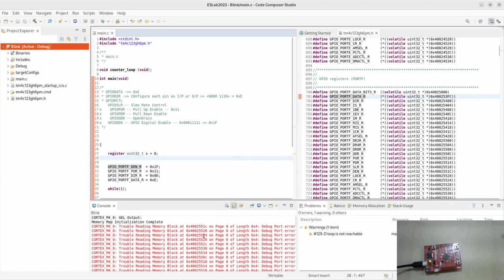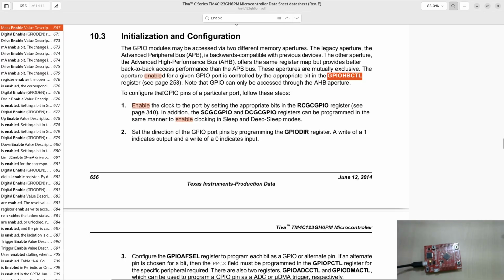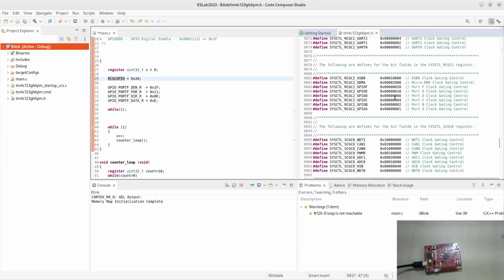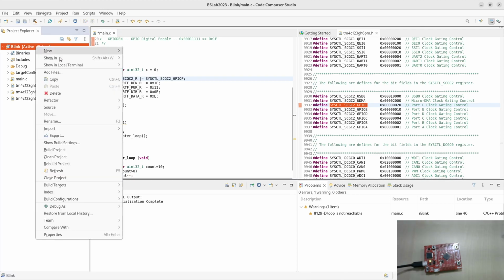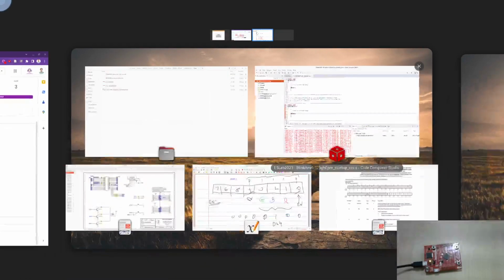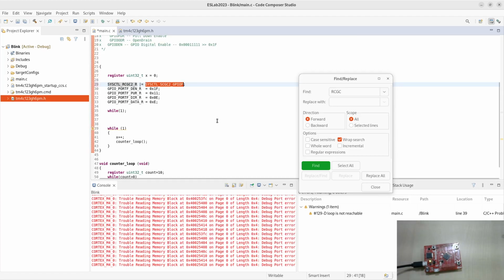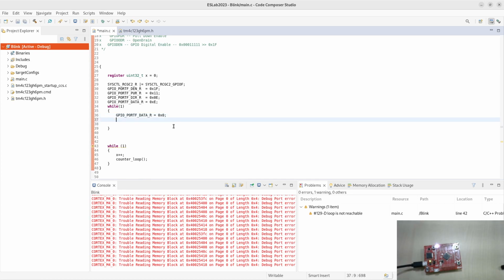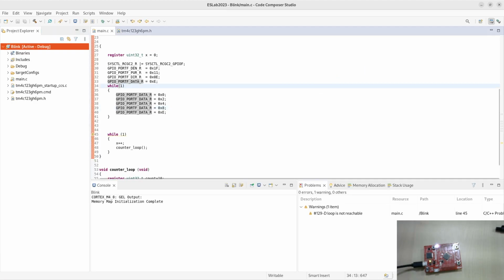EE690 Demo 5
GPIO debugging, contd.